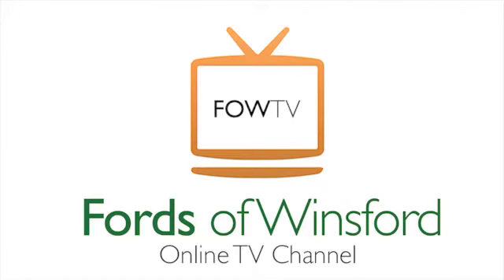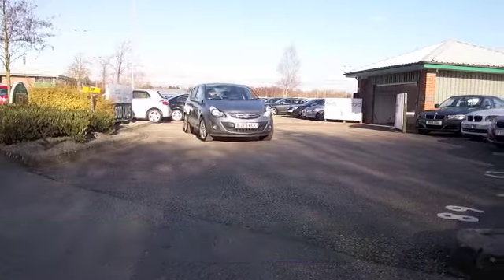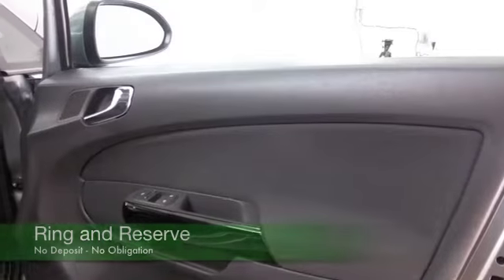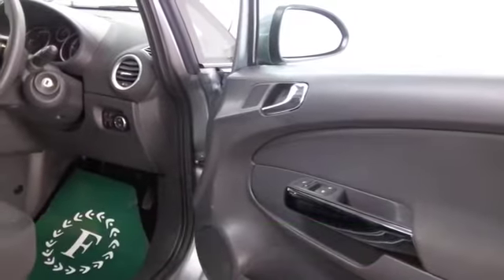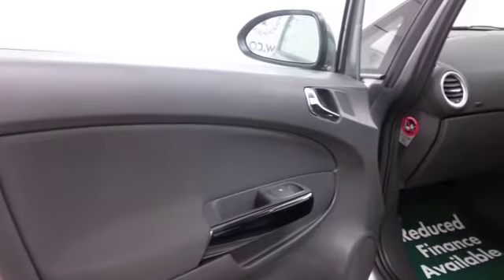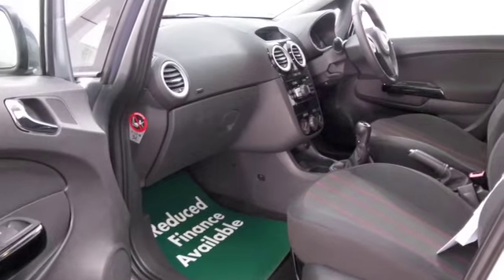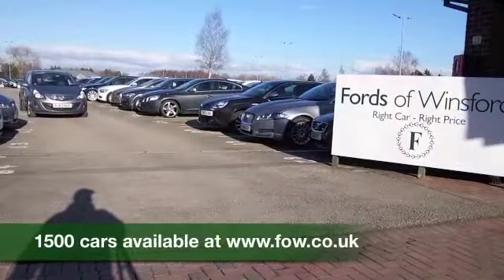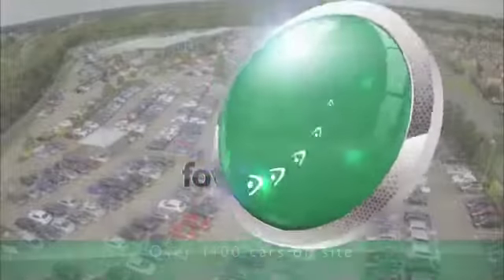VAUXHALL CORSA HATCHBACK (2013) 1.2 SXI 5DR [AC] - BJ63KEK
DETAILS:
First registered: 31/10/2013
Current mileage: 7040
Registration: BJ63KEK
Colour: SILVER

FEATURES:
front electric windows, remote central locking, cloth interior, all round airbags, air conditioning, pas, abs, alloy wheels, metallic paint, cd, parcel shelf present, hand book present, cruise contro

This used car is for sale at Fords of Winsford Car Supermarket in Cheshire, UK